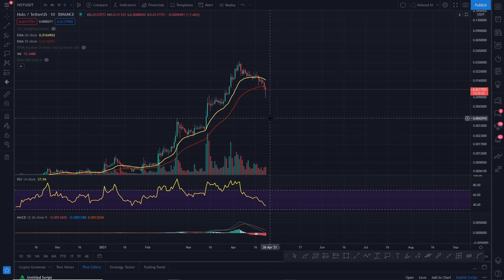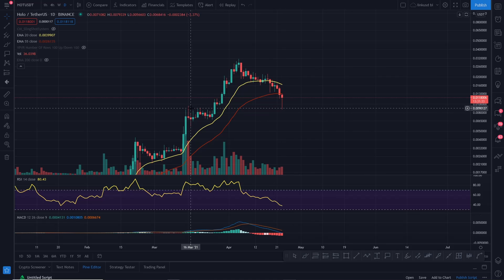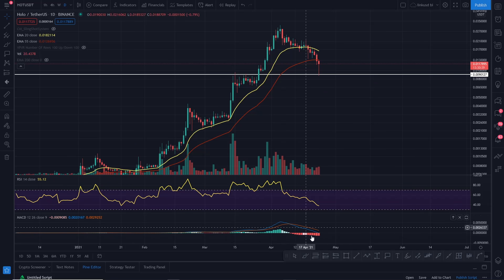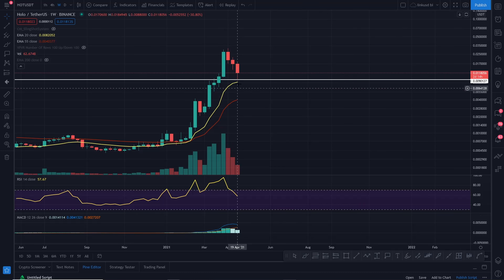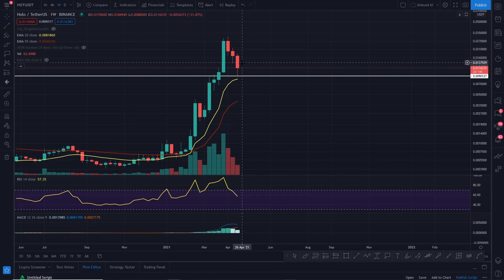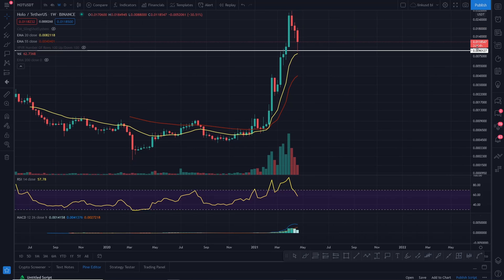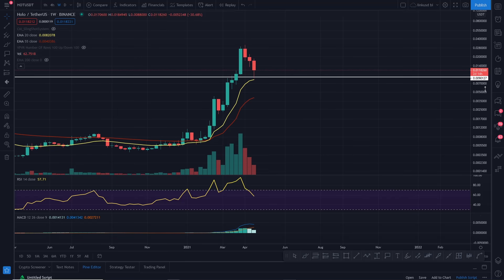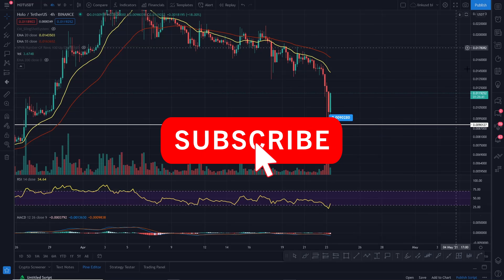HOLOCHAIN PRICE PREDICTION 2021 - HOT PRICE PREDICTION - SHOULD I BUY HOT - HOLO FORECAST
HOLO PRICE PREDICTION 2021 - HOT PRICE PREDICTION - SHOULD I BUY HOT - HOLO FORECAST